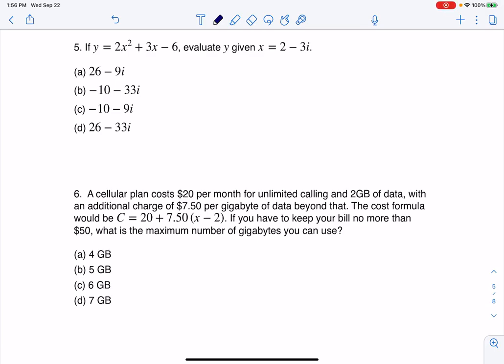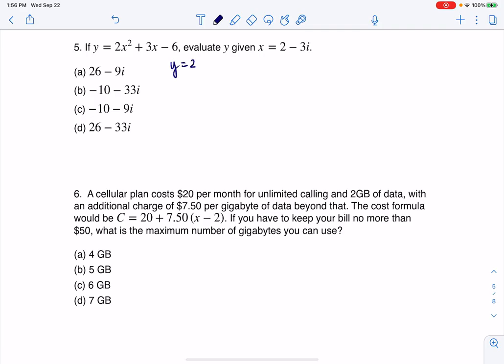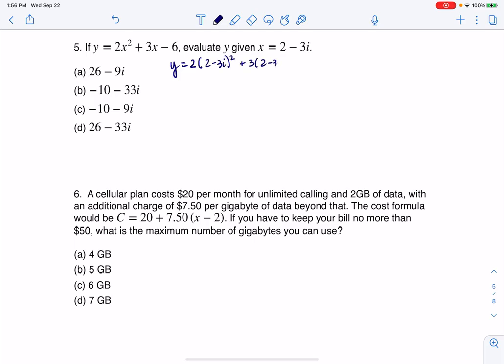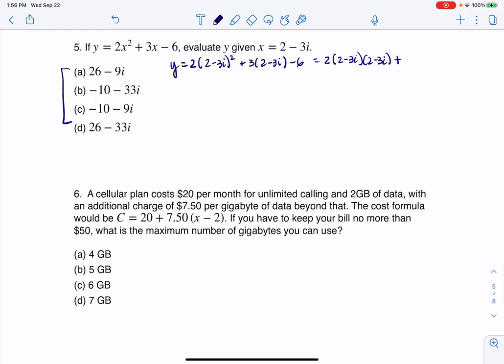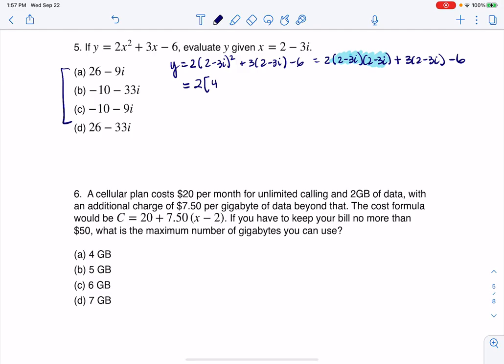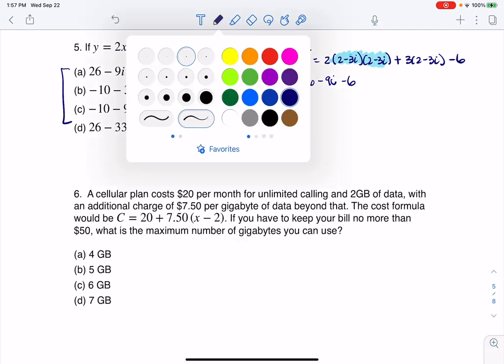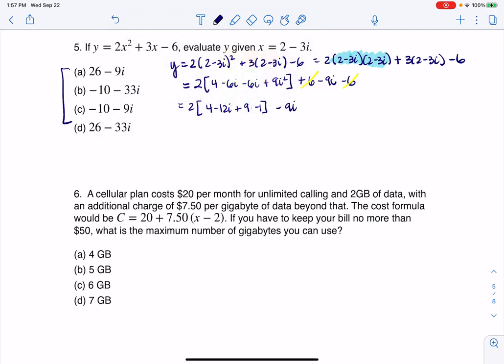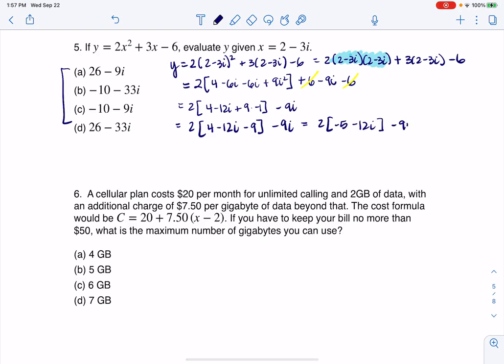Math 31 Sample Midterm 1 MC5